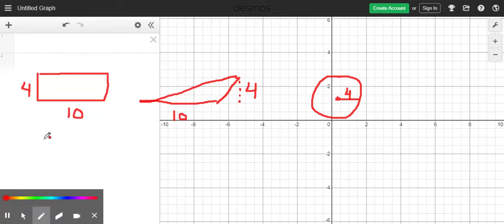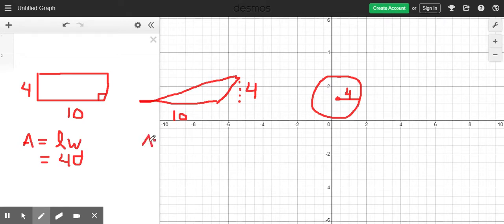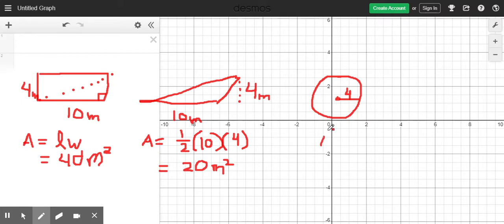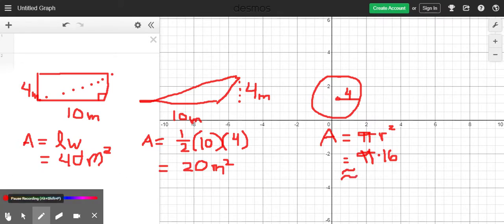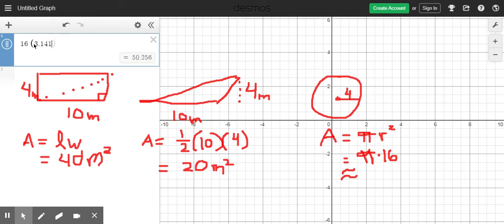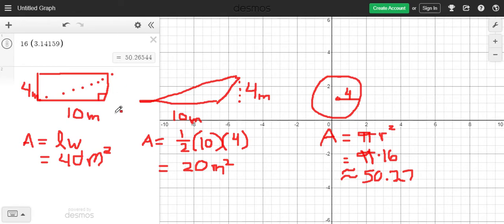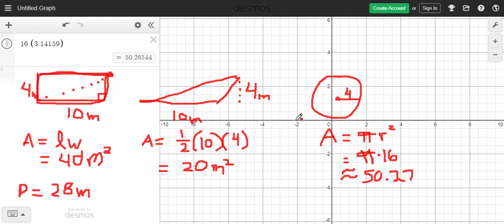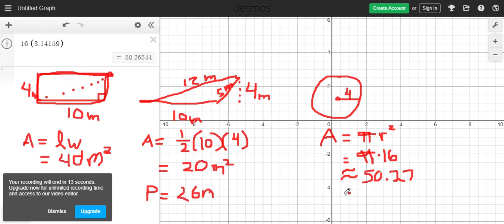area, perimeter, circumference of a rectangle, triangle, circle